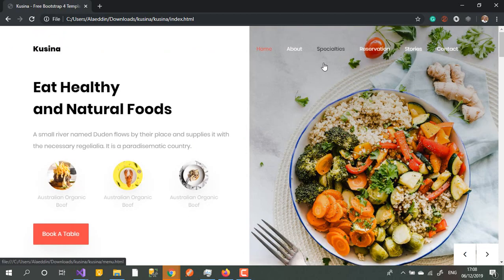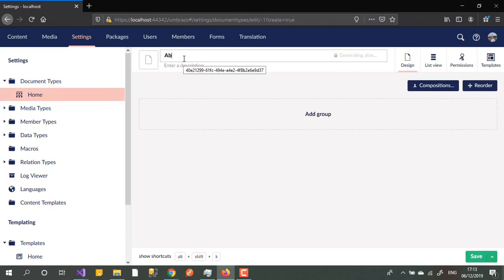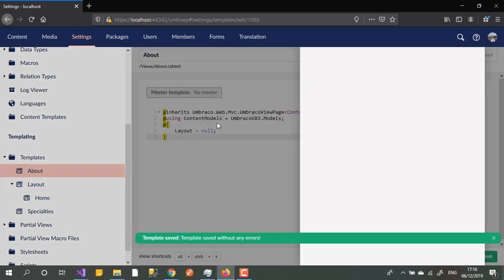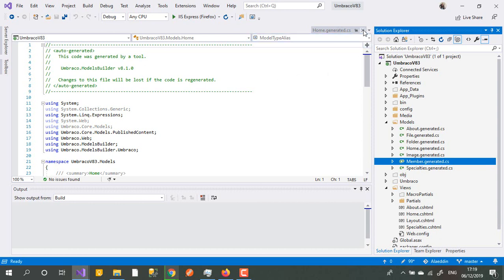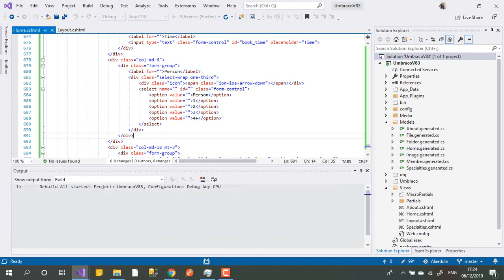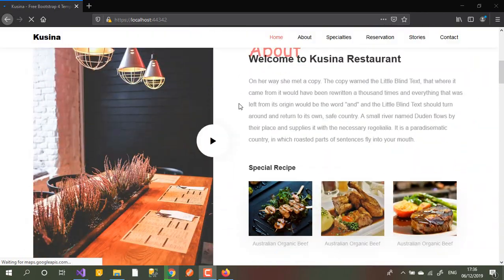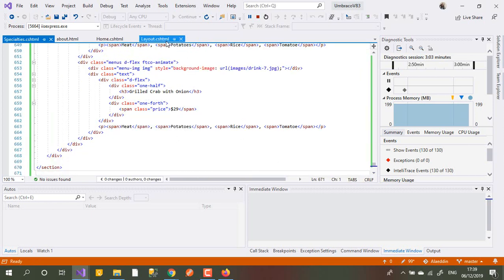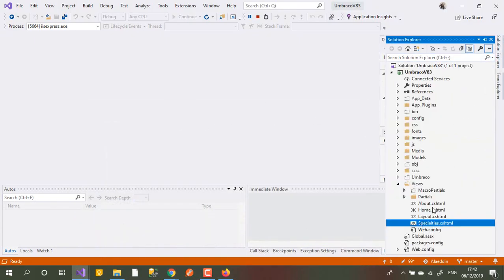Building website Part 2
we are using umbraco 8 to build a dynamic website.
In this video we start building website using umbraco 8